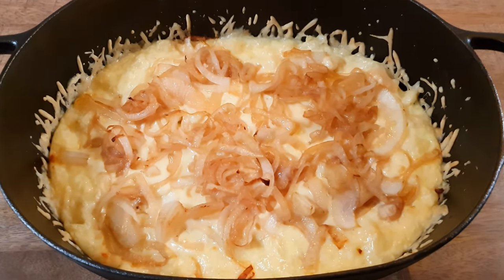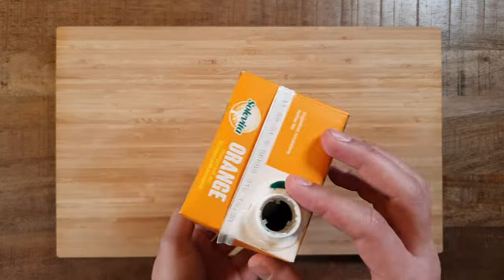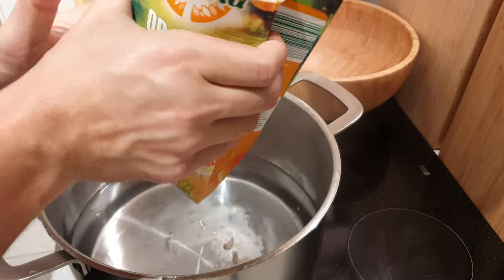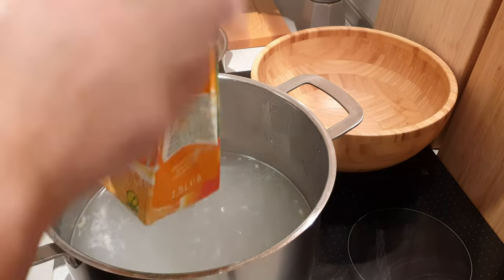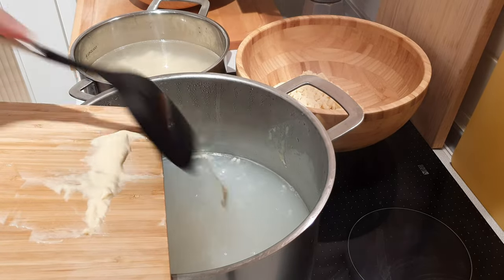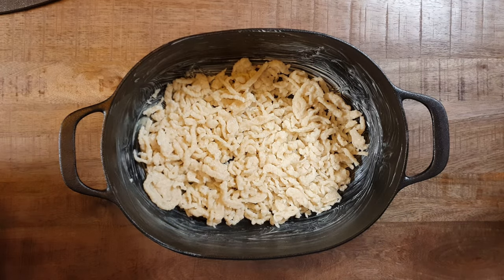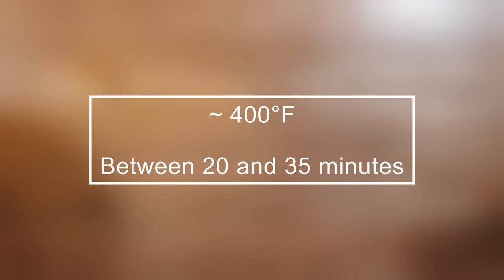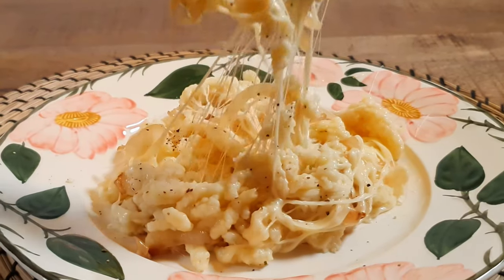German Mac and Cheese Alternative (Käsespätzle)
Fancy Mac and Cheese? My recipe for the german Mac and Cheese alternative called "Käsespätzle" is the perfect comfort food for the upcoming weekend!

Käsespätzle (or Kässpatzn) is a popular dish in Germany, especially in Bavaria and Baden-Württemberg.

Spätzle is very versatile. That's why I will make more videos about this delicious noodle from Germany!

Ingredients list for 2 servings:

The dough:
- 3 cups of all purpose flour
- 1 tbsp of vegetable oil
- 1-2 tbsp of salt
- 3/4 cup of water (1/4 + 1/2 cup)
- 4 eggs

The topping:
- Enough butter to coat a pot
- Emmentaler Cheese (the amount is variable and up to you)
- One large, caramelized onion